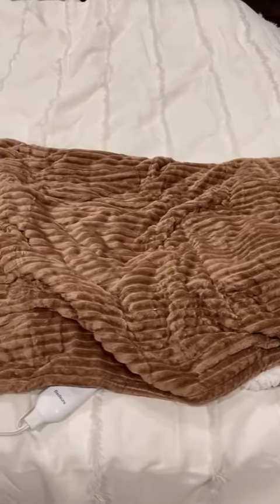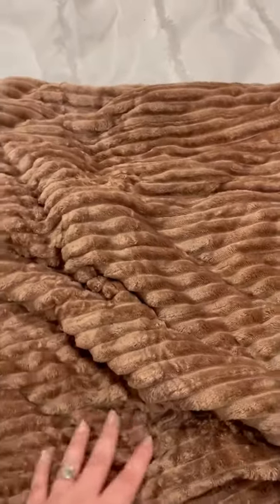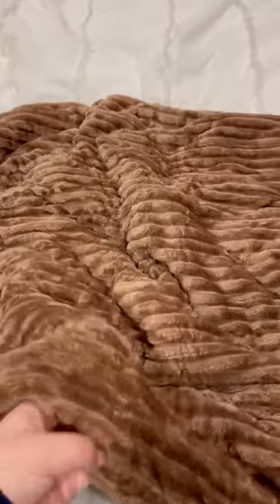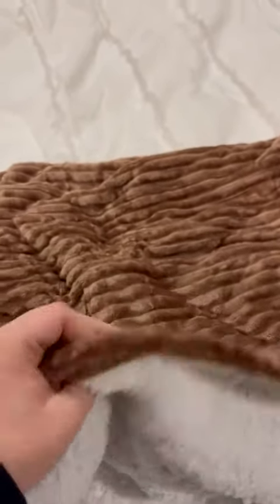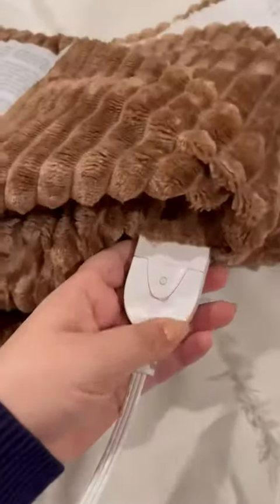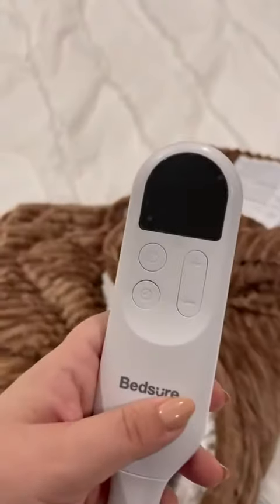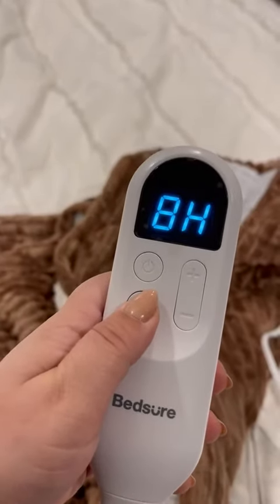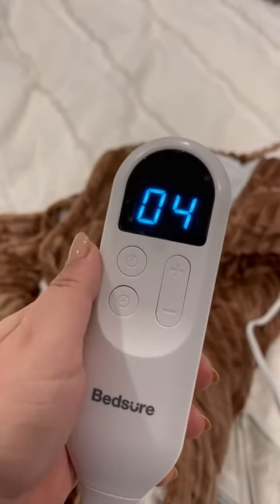Bedsure Electric Blanket King Size Review, Lovely design heated blanket! Timer remote